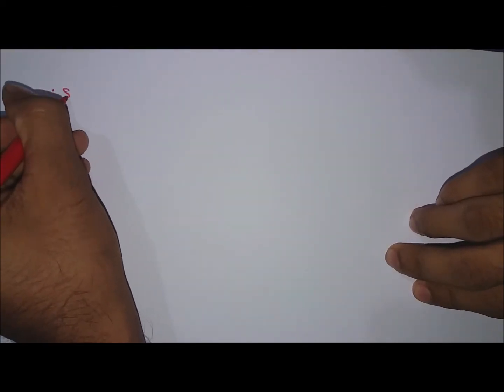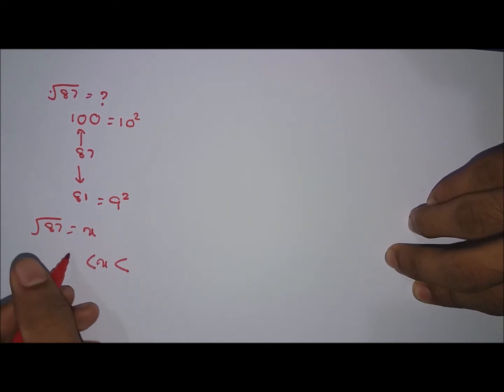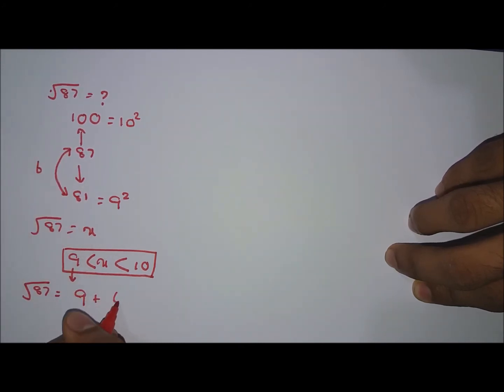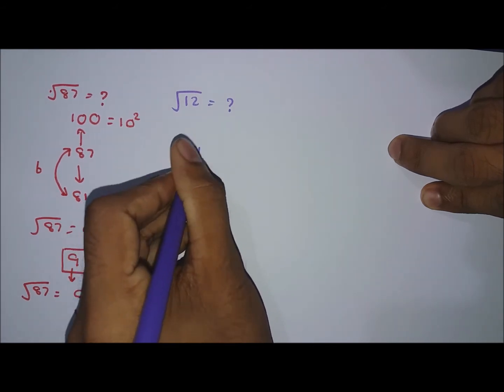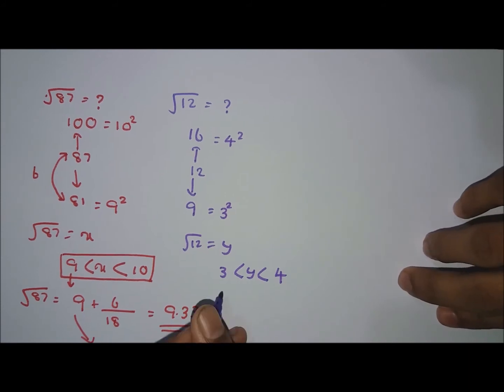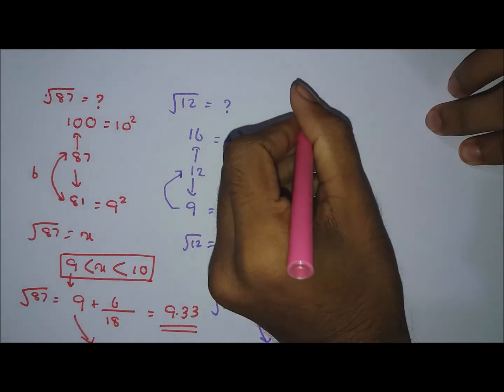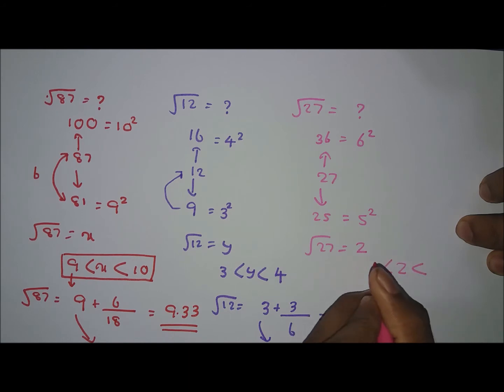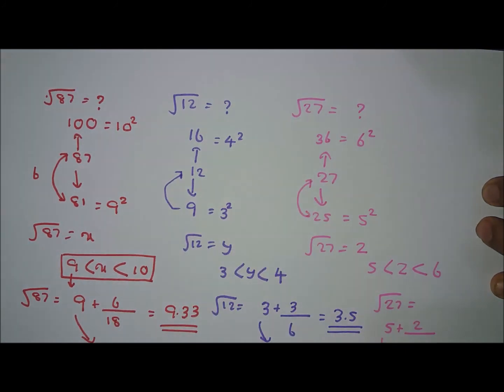Square root of any number - Math tricks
This is a easy math tricks to find the square root of any number